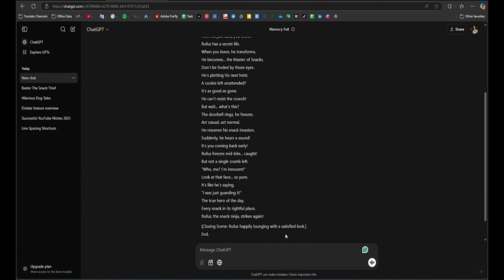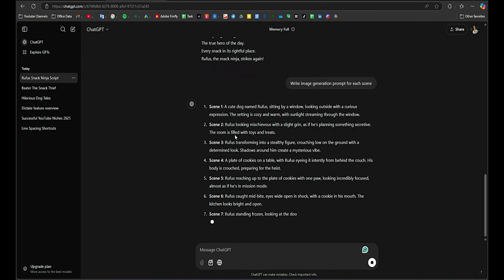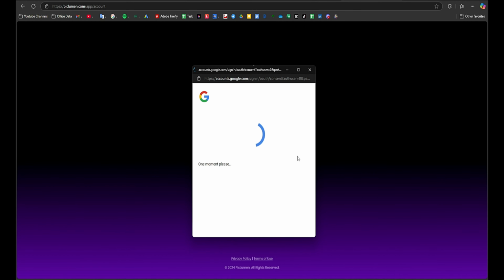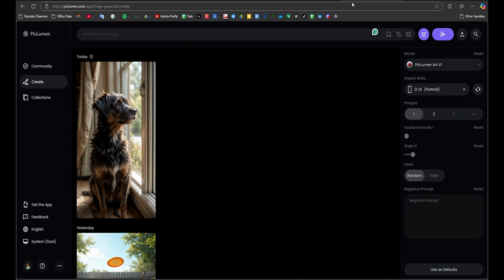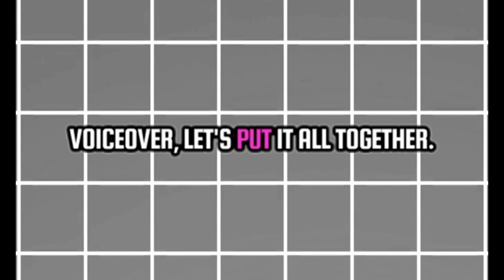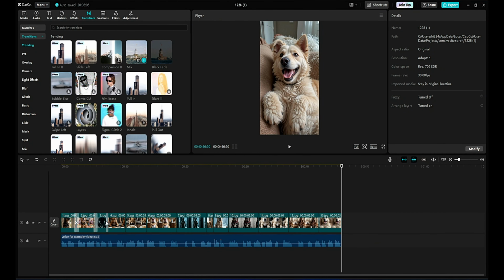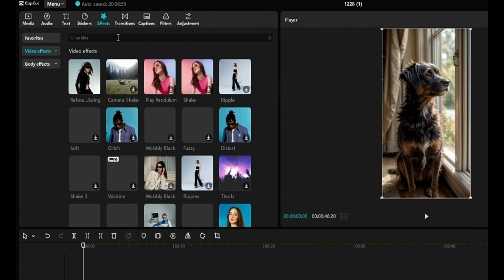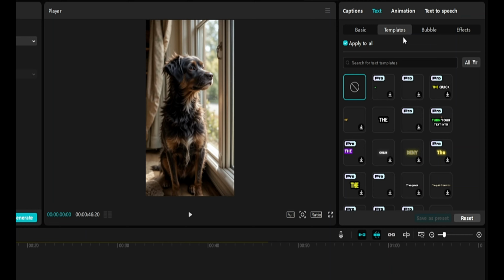How to make youtube shorts without showing face | Using AI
Discover the ultimate guide on how to make YouTube Shorts, create a YouTube Shorts channel, and make your Shorts go viral using AI, CapCut, Canva, and more! Learn how to make YouTube Shorts videos, thumbnails, and shortcuts on your desktop or mobile, as well as how to make YouTube Shorts channels in mobile devices. Explore how to use Adobe Premiere Pro to create Shorts from existing videos or make new ones effortlessly. Dive into tips on creating YouTube videos without showing your face, using AI, or even without voice. Find out how to make video thumbnails, intros, vlogs, and copyright-free content on platforms like Canva. Learn the secrets of going viral and building a successful YouTube vlog channel. We’ll also show you how to make YouTube video downloader websites. Stay updated with the latest YouTube monetization policies for 2024, including requirements, the process of applying, and how to monetize your channel in Pakistan. Discover tricks for monetizing YouTube Shorts, earning through viral videos, and uploading them with ease. Learn about YouTube niches for earning big in 2024 and 2025, including ideas without showing your face or focusing on cats. Unlock the potential of YouTube AI automation, channels, thumbnails, videos, and shorts while understanding the latest AI voice and monetization policies for 2024. This video also includes details about YouTube automation, step-by-step courses, niches, and expert tips from professionals like Azad Chaiwala and Kashif Majeed. From beginner-friendly guides to advanced strategies for automating your YouTube journey, this video has everything you need to succeed on YouTube!

"Prompt"
Write a script that focuses on a single dog and will feature Al-generated images of dogs in the
video. The script should be funny, and only one person will narrate it while the video plays on
screen. The duration of the script should not exceed one minute, and it should include a humorous
concept that makes the audience laugh when they hear it. The script should be separated into
sentences of 5 to 6 words each.